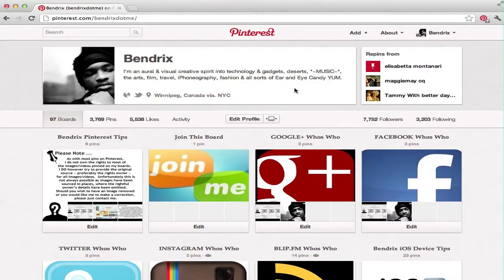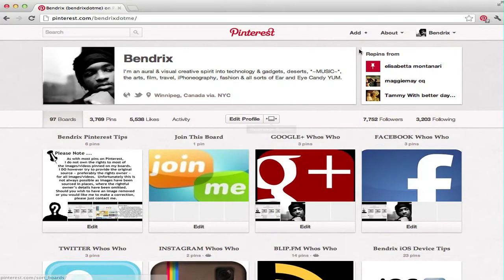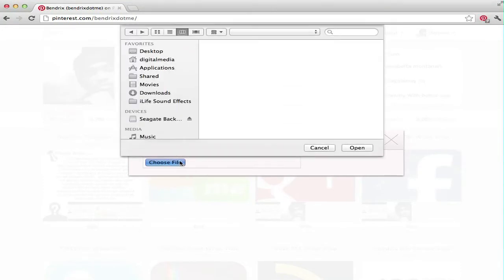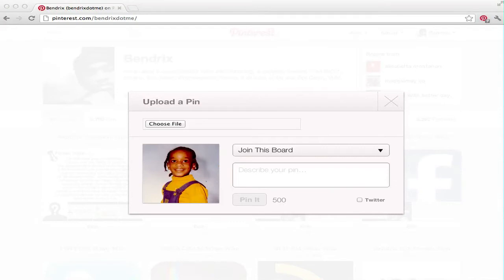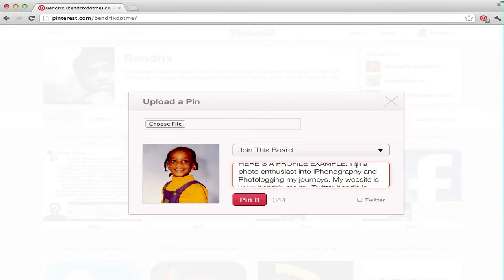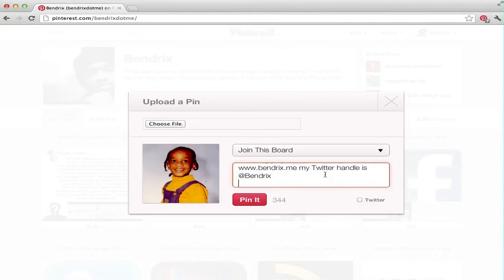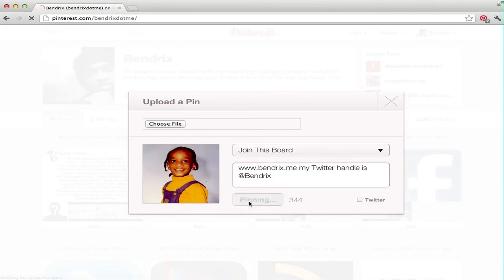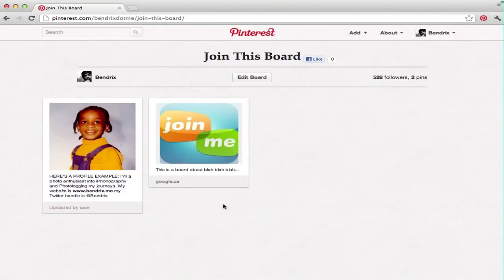Bendrix Tips - Pinterest: How to add a profile on a shared board